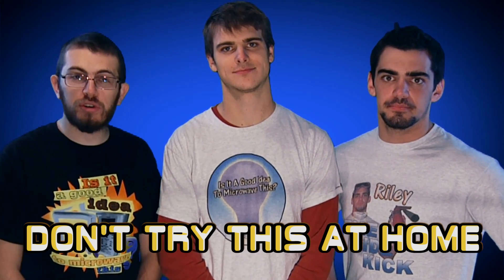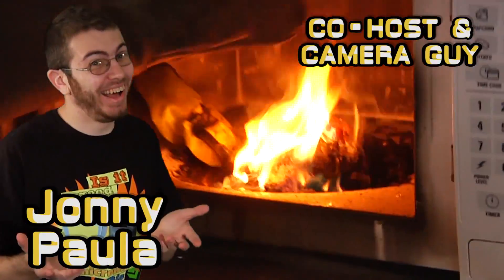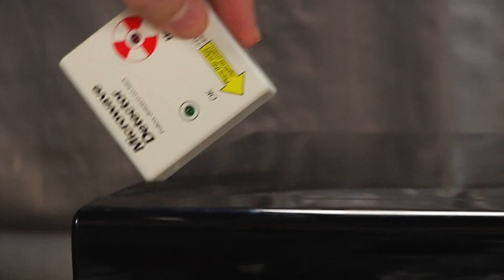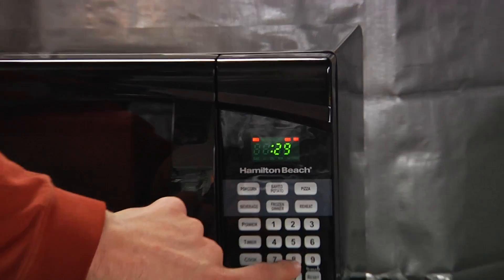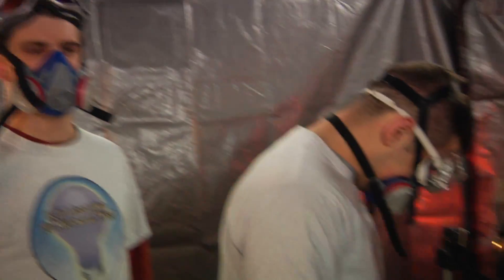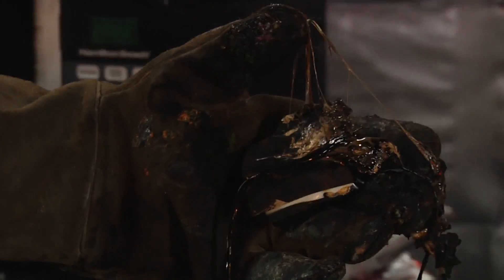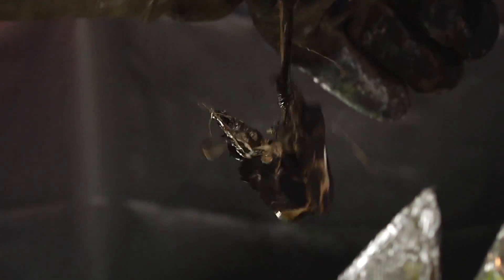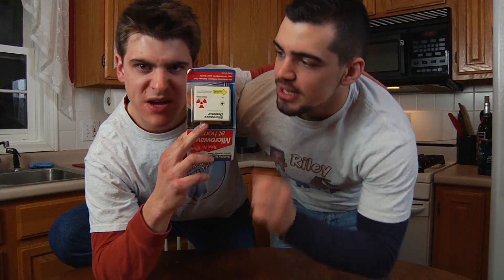Is It A Good Idea To Microwave A Microwave Detector?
Why Is TMS Ending Next Week?

Experiment #298: Microwave Detector
For our last episode inside the JCML... we're going the ironic route, and microwaving a microwave detector, as Jory is anxious to discover if these things really work. So, you're probably wondering, Is It A Good Idea To Microwave This? Tune in to find out.

Twice a week, microwave specialist Jory Caron and his team, microwave different objects... so you don't have to! The "Jory Caron Microwave Laboratory 3.5" is a state-of-the-art facility equipped with tinfoil shielding, a ventilation system, emergency surge protectors, safety masks, and many sexy microwaves.

~~ Technical ~~
Camera Panasonic HMC-150, Panasonic Lumix-GH1, Canon SX20, & Canon SX210